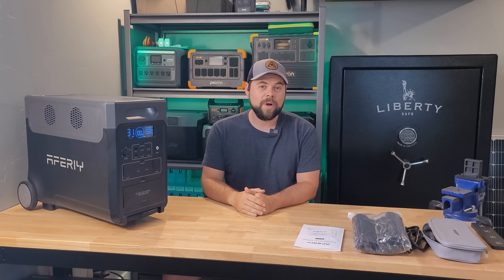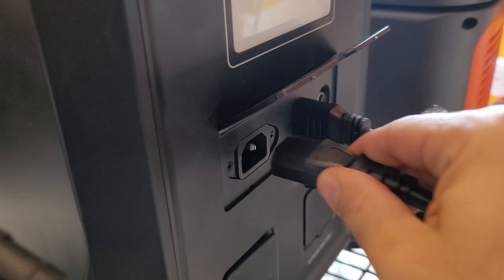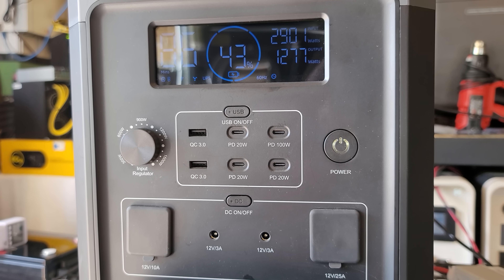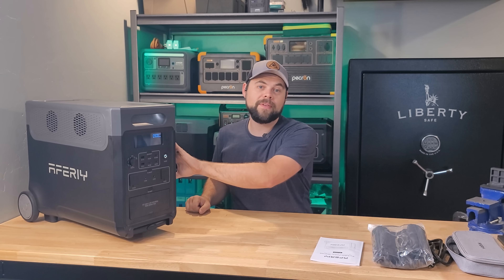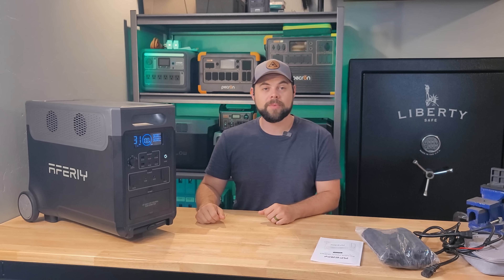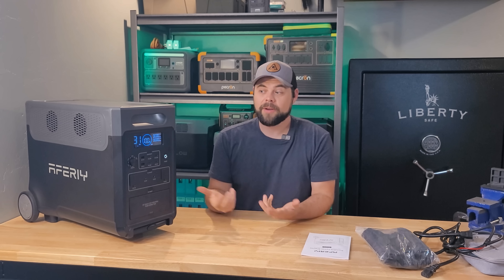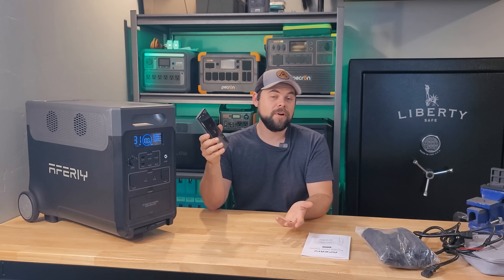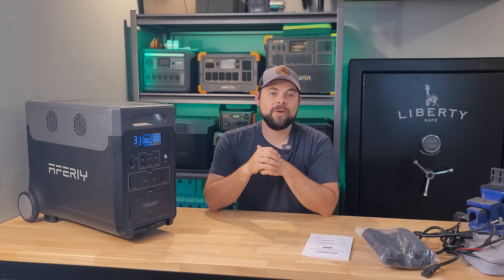The Aferiy P310 is One of The CHEAPEST Solar Generators (AND SO GOOD!)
This is a direct competitor to the EcoFlow Delta Pro, Anker Solix F3000, Bluetti Apex 300, and the Pecron E3600LFP, amongst others. The Aferiy P310 is an extremely efficient, expandable, and powerful portable solar power station that is good for backup power, mobile power, camping power, and more.